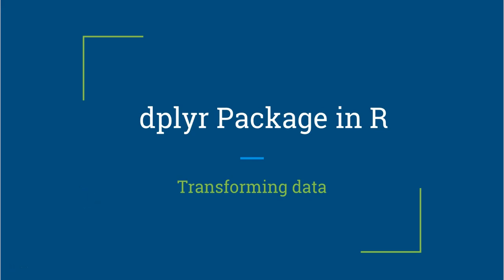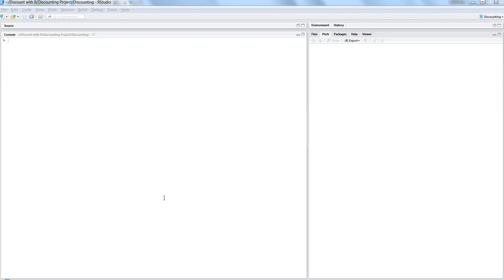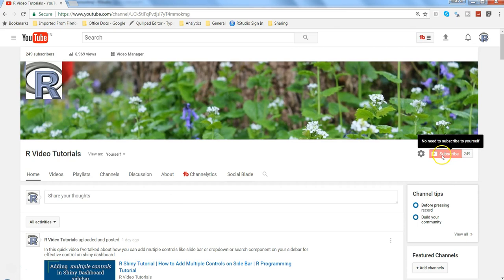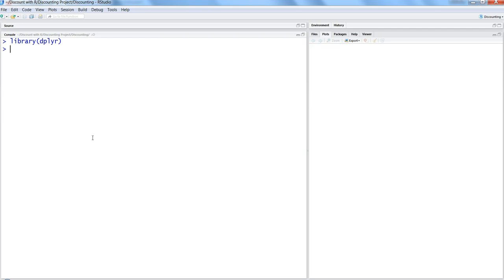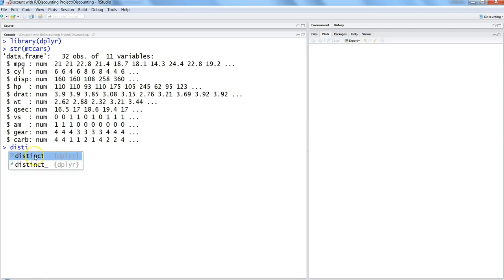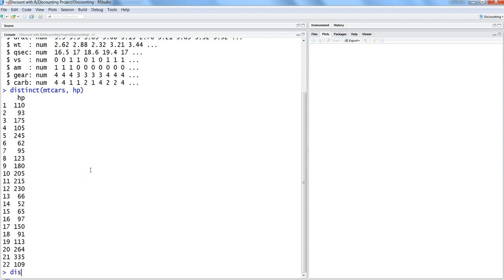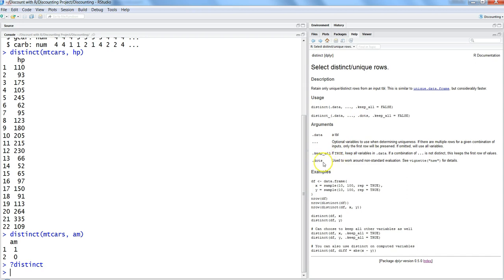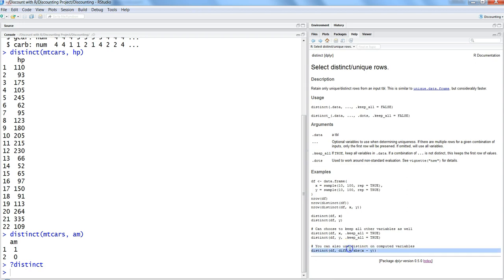dplyr tutorial | how to find distinct values using dplyr distinct function | R Programming tutorial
In this video I've talked about one the very useful functions of dplyr package which is distinct function and how you can tune it to match your requirements of identifying distinct values in the dataset.